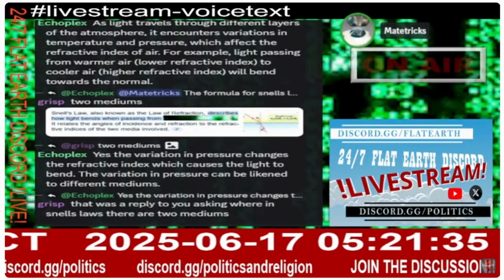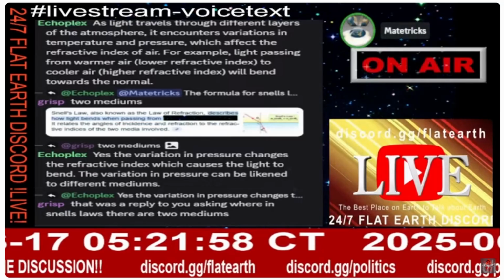Clown Light Wars (flat earth light VS real light)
after being invited to join the chat, and being made fun of and insulted for hours, muted every 2 seconds i speak while the moderator shouts like a crazy person, someone else joined the chat and i was allowed to speak to him